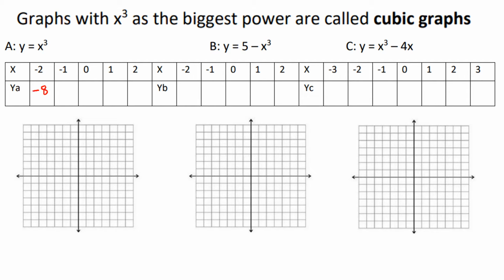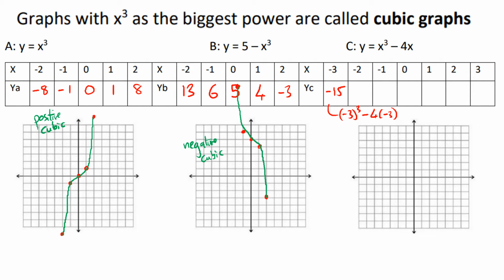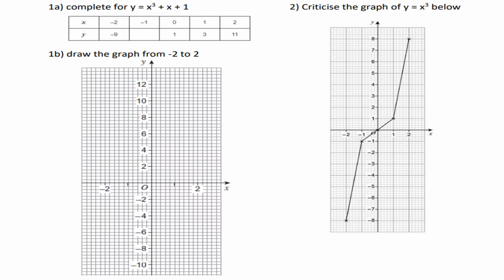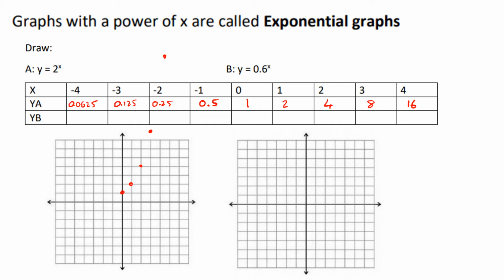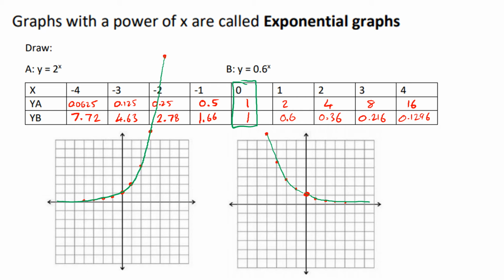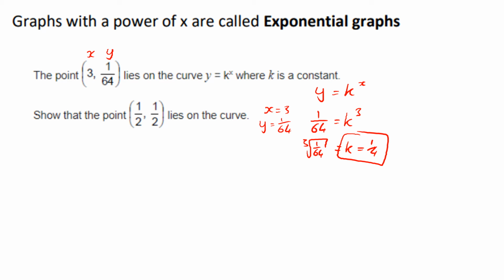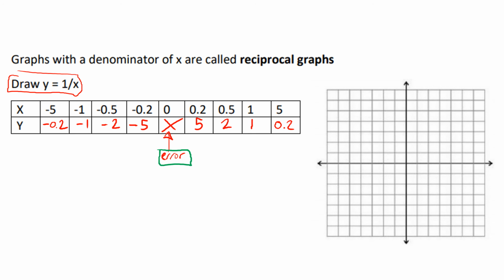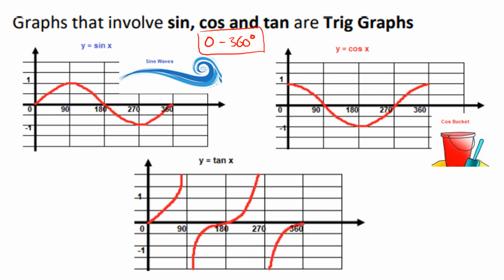Chapter 18C: Other Graph Shapes